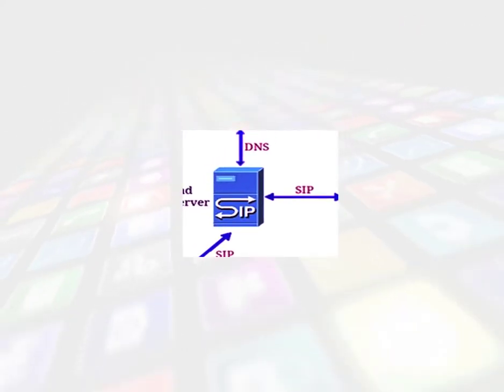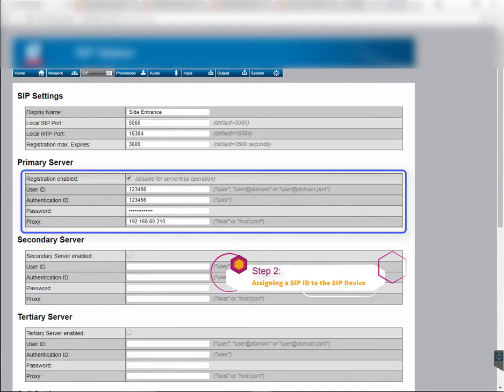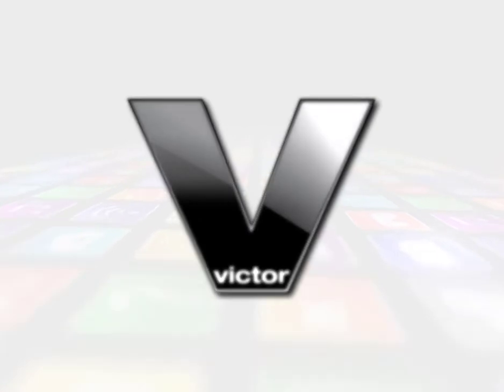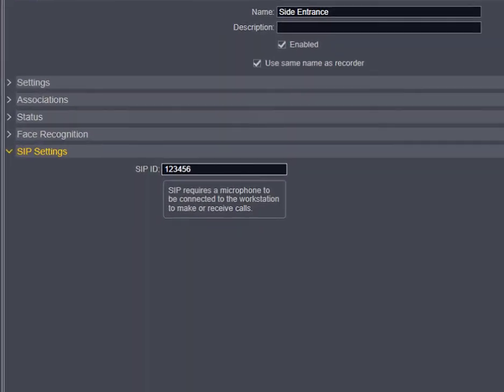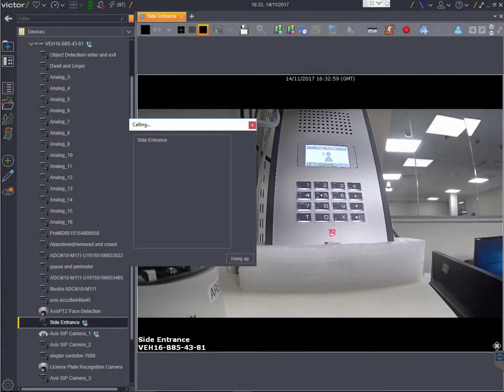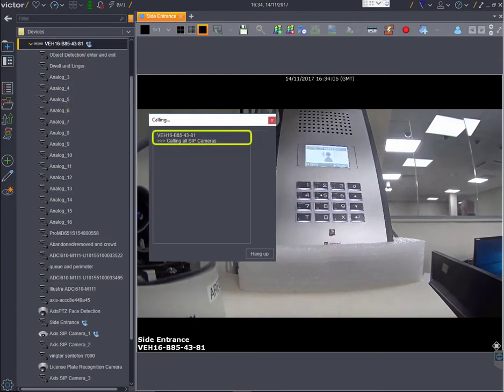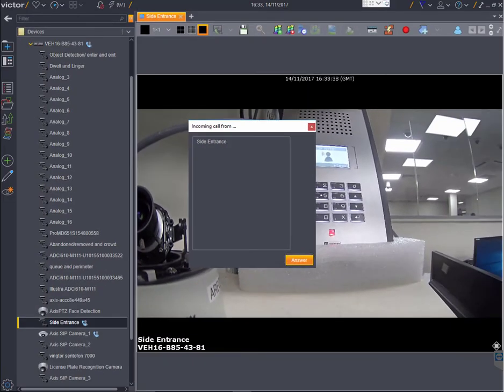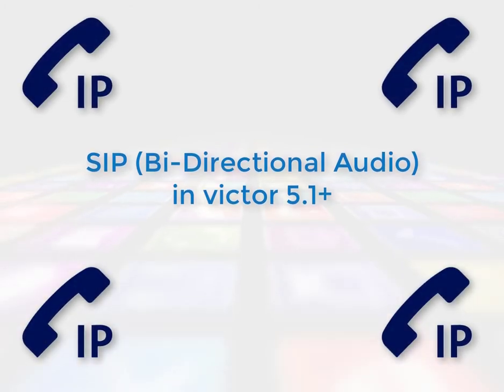SIP (Bi-Directional Audio) in victor (v5.1 and above)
Victor 5.1 and above supports the use of any SIP-enabled devices, providing flexible bi-directional audio functionality that expands victor’s power and range. This video shows the simple steps of how to set SIP up in victor, including how to make the victor Application Server a SIP server, and other aspects of this important feature. (Additional Note: Illustra Pro MiniDomes can act as SIP devices).

Introduction 00:00
Step 1- Making the vAS a SIP Server 00:48
Step 2- Configure SIP Device 01:05
Step 3 - Give Workstations a SIP ID 01:25
Step 4- Assign SIP Device to Camera 01:55
Ringing out to SIP Devices 02:20
Recap 04:00